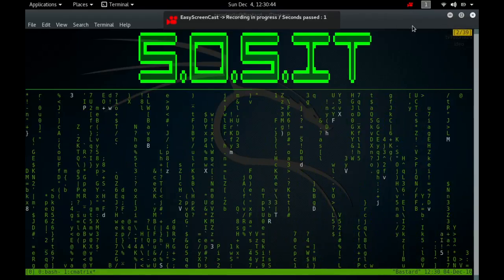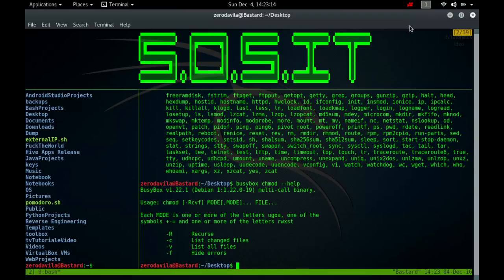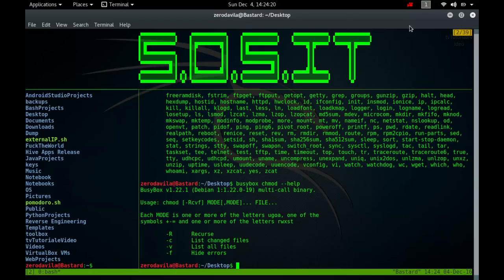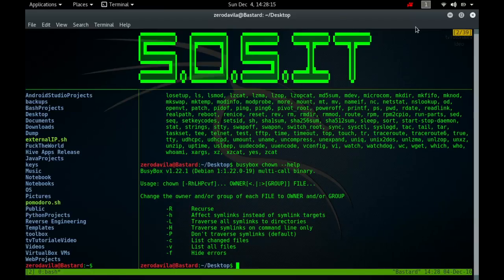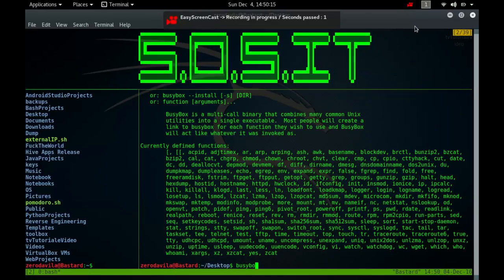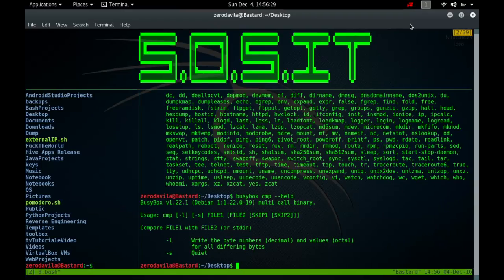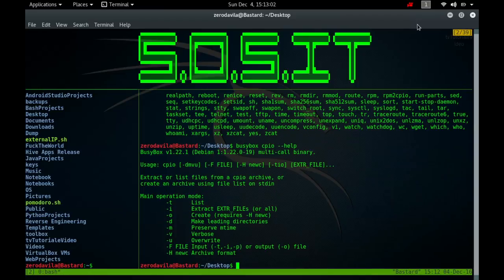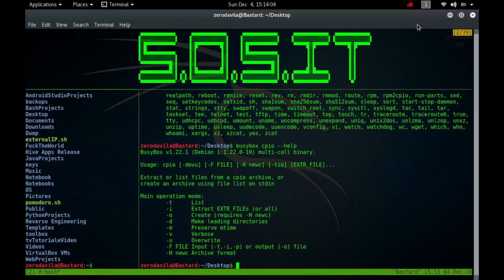Busybox - Intro -3- about chmod,chown, chroot, chvt, clear, cmp, cp and cpio